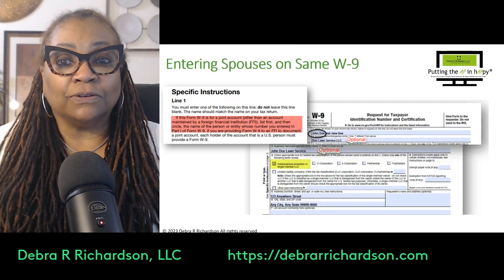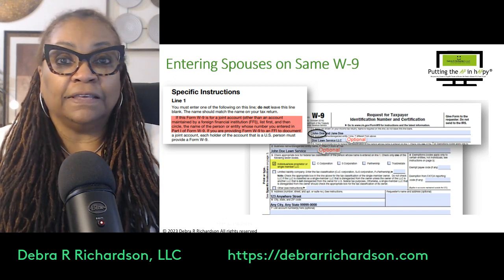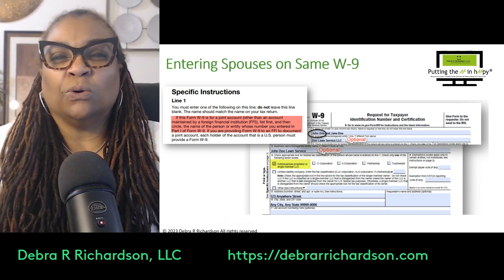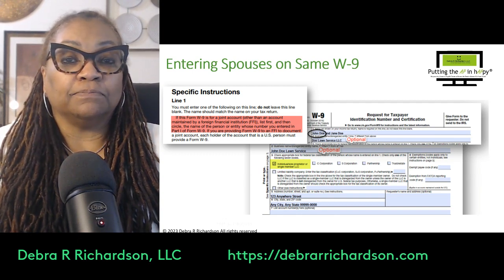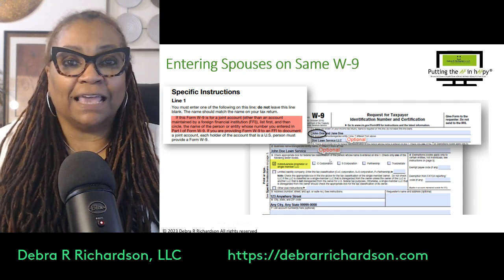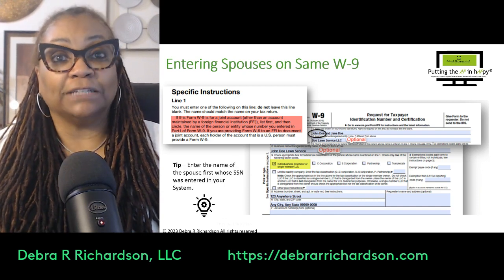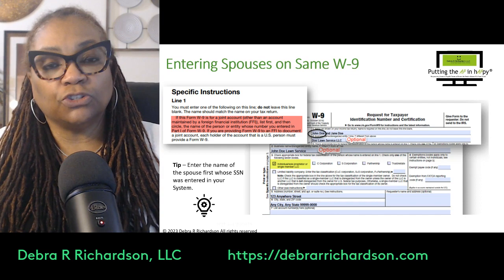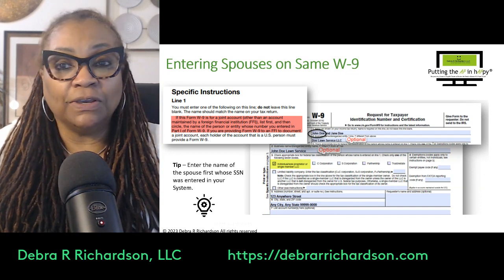IRS Form W-9: Accept Spouses on Same Form | Vendor Master File Tip of the Week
Join me weekly on Tuesdays where I will give a tip for Accounts Payable or Purchasing teams to reduce fraud in your vendor setup and maintenance process. This week's tip is IRS Form W-9:  Accept Spouses on Same Form.

IRS W-9 Examples By Tax Classification - What To Look For When Accepting From Your Vendor